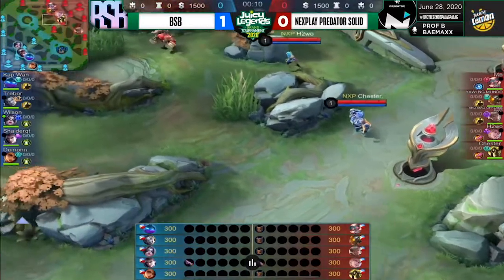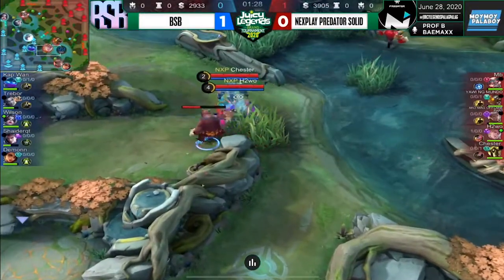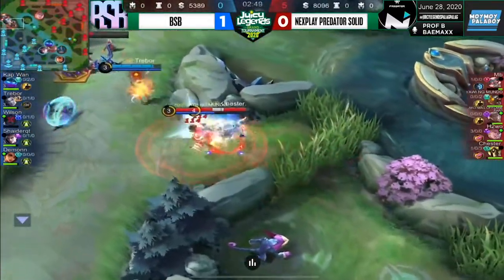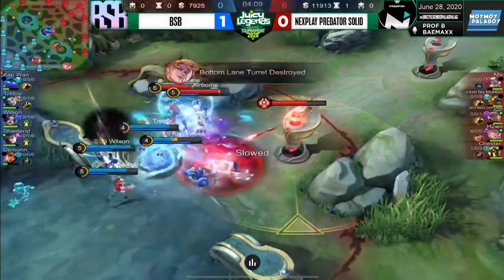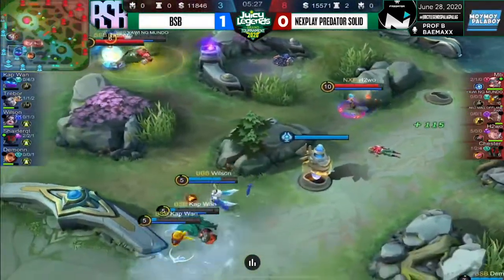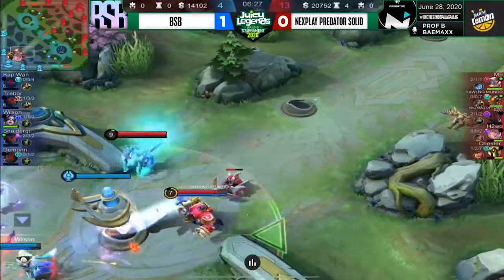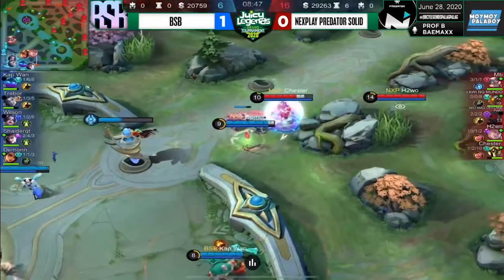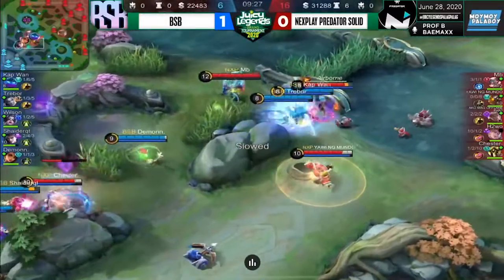GAME 2 NXP PREDATOR SOLID VS BSB BO3 JUICY LEGENDS GRAND TOURNAMENT 2020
💎💎GUSTO MO BA MAGKAROON  NG LIBRENG DIAMONDS?💎

2️⃣ Like mo ang Lahat ng Videos na ating i-uupload  this week👍
3️⃣ I-Share mo na din sa Facebook mo for a big chance of winning😊
4️⃣ Panuorin mo lang ang buong Video hanggang matapos 📺(FOR A BIG CHANCE OF WINNING AND DONT LIE)
5️⃣ I-comment mo na din ang ID w/Server at  IGN, 💬
6️⃣ Wag mo i-skip ang ADS kasi dito lang tayo nangunguha ng ipapagiveaway natin  Don't Lie kasi masama magsinungaling 😂
7️⃣ Kapag nagawa mo na yan Hintayin mo nalang every Week namimigay ako ng Giveaway basta i-make sure mo lang na magawa mo yan at malaki ang Chance mo Manalo 😍
⚠️ Note: WINNERS WILL BE POSTED AT COMMUNITY TAB  AND WINNERS WILL BE PICK THRU RANDOM COMMENT PICKER.